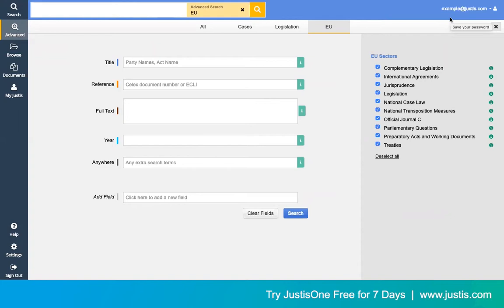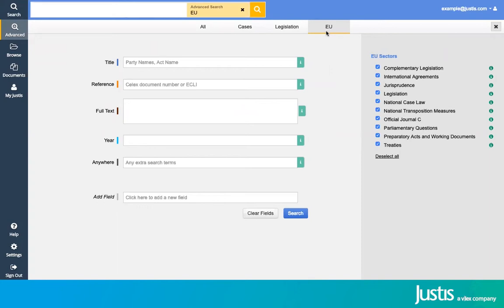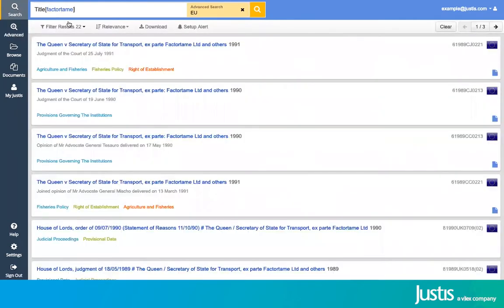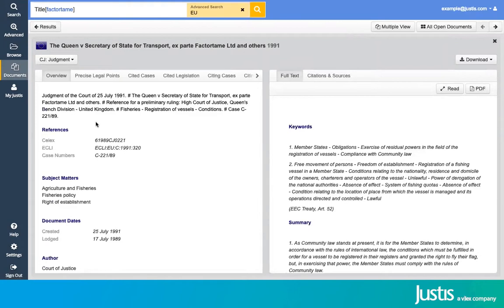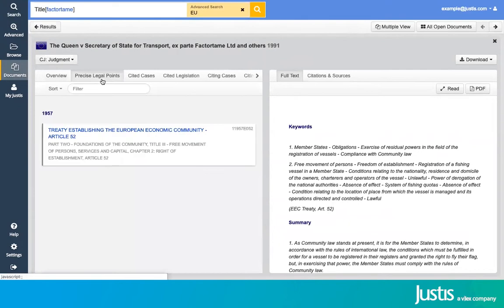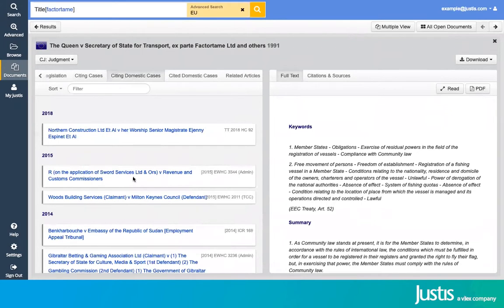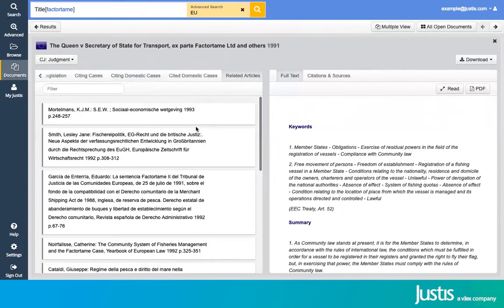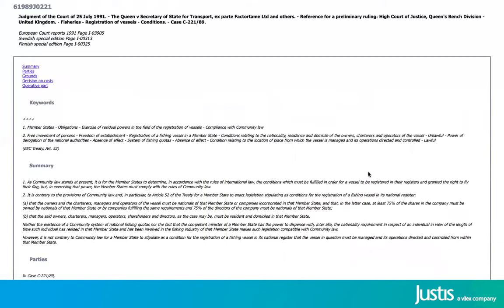Comprehensive EU Law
Learn how to access and view comprehensive EU law including Court of Justice cases, General Court / Court of First Instance judgments, Civil Service Tribunal, Treaties, Regulations, Directives, EC, Proposed Legislation, C Series (Information and Notices) , L Series (Legislation), Parliamentary Questions, EFTA Documents.